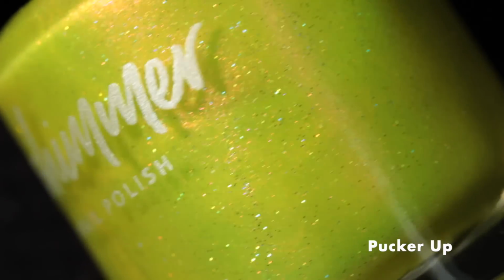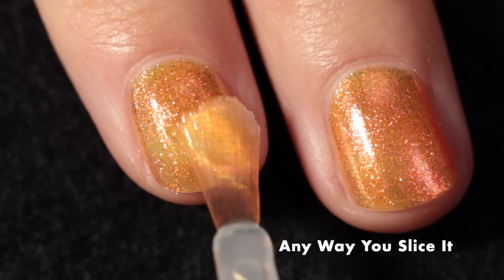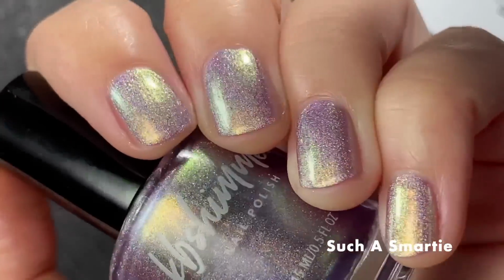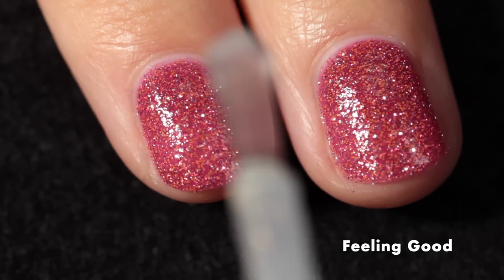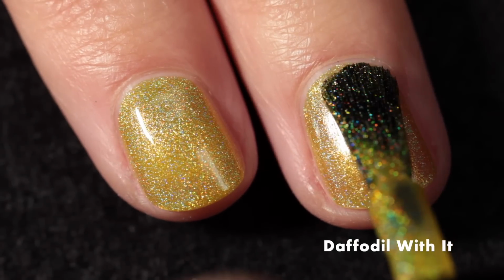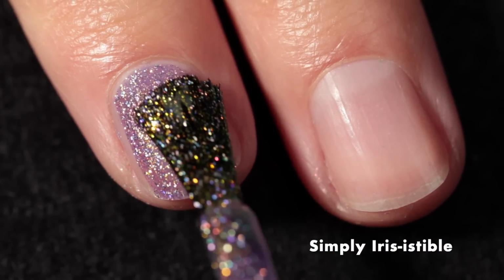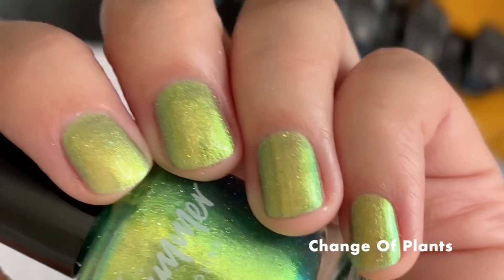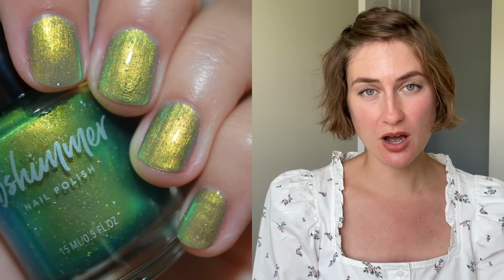Lots of Swatches! KBShimmer Plant One On Me & Sugar Rush Collection Nail Polish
Provided for review | Uncompensated

Harlow & Co. was kind enough to send me the latest releases from KBShimmer, including their Plant One On Me collection and Sugar Rush collections. Grab a drink or a snack, get comfy and join me for lots of swatches!

Top coat used: Cuticula Limitless Top Coat

Nail polishes shown in order of appearance:
KBShimmer Pucker Up
KBShimmer You Wanna Peach Of Me
KBShimmer Any Way You Slice It
KBShimmer That's Just Grape
KBShimmer Such A Smartie
KBShimmer Put A Ring On It
KBShimmer Cool Beans
KBShimmer Feeling Good
KBShimmer Pull It Together
KBShimmer So Impatiens
KBShimmer Daffodil With It
KBShimmer Lilac It Or Not
KBShimmer Before & Aster
KBShimmer Simply Iris-istible
KBShimmer That's Ranunculus
KBShimmer Change of Plants
KBShimmer Spring Theory
KBShimmer Ultra-Violet